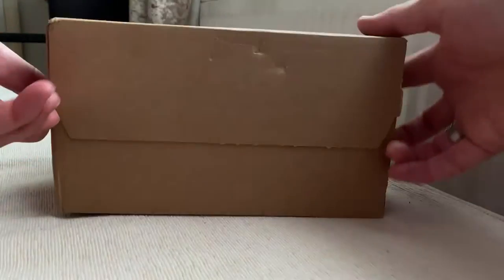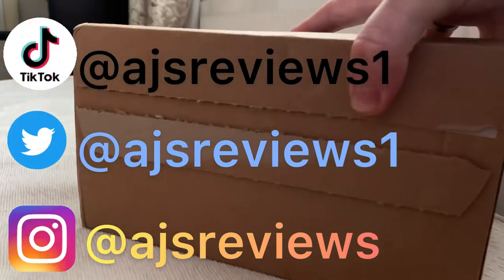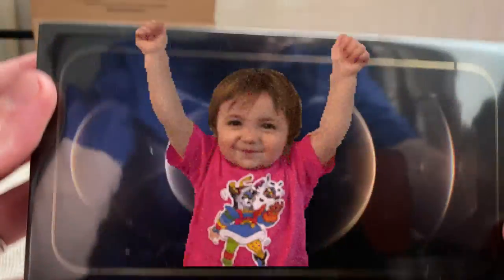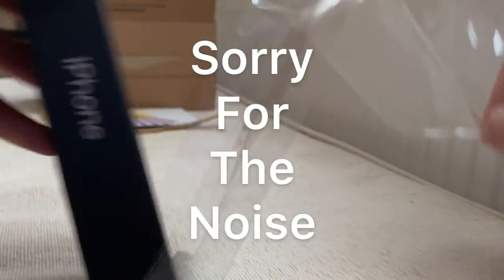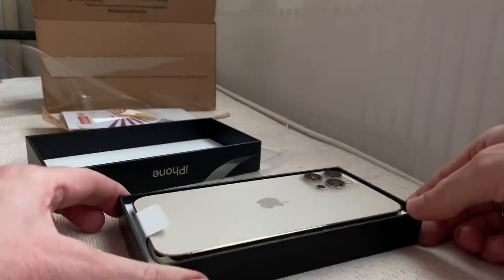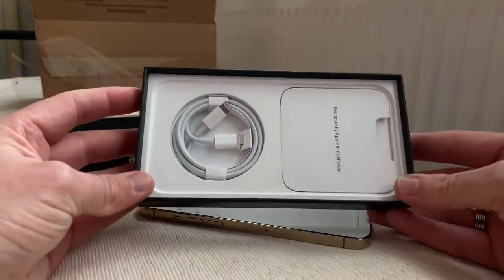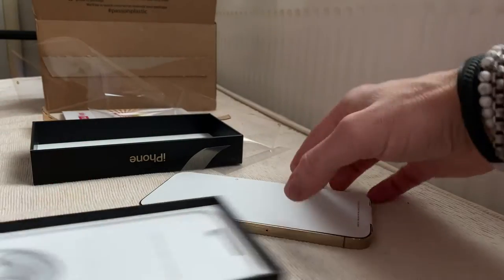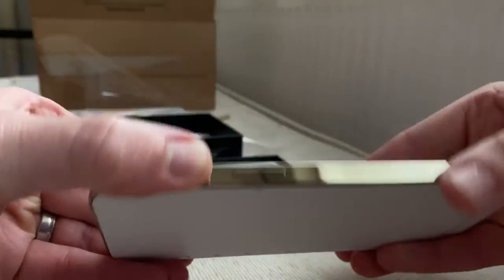Unboxing of the Iphone 12 Pro Max.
A quick video of the Iphone 12 Pro Max, unboxed and unvield.. More video's to come, for that bad boy..